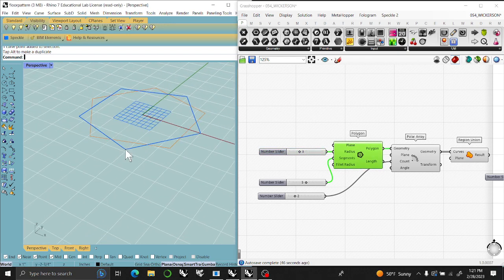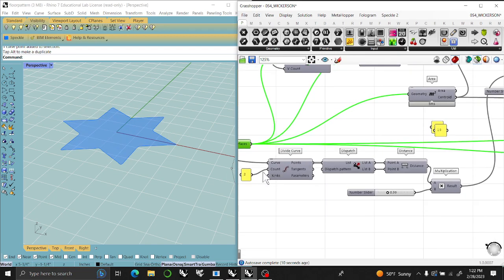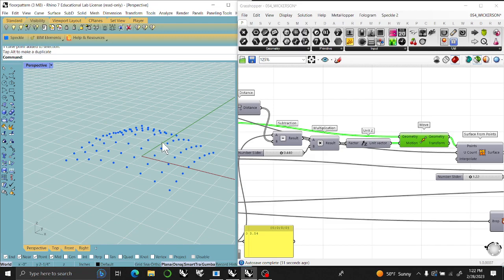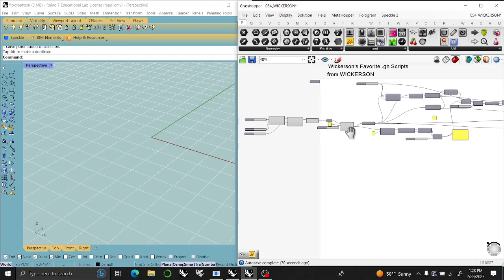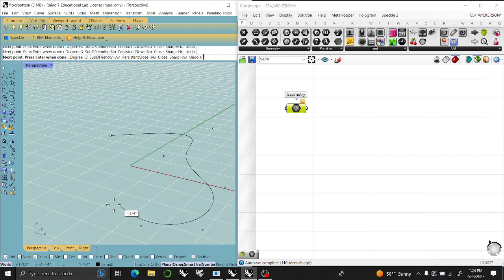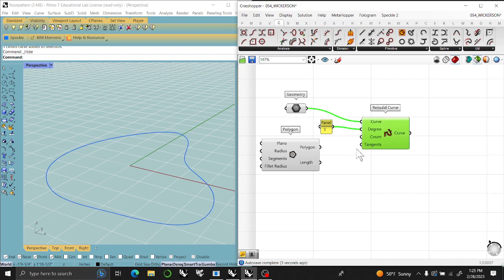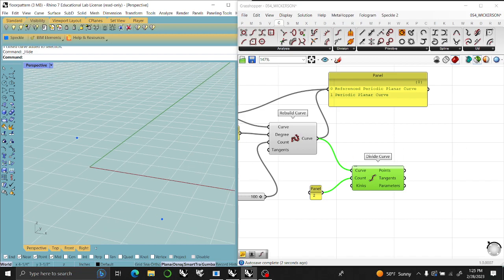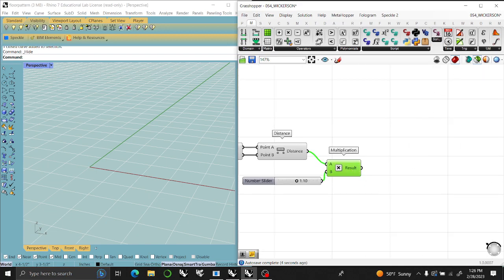WickersonsFavoriteGH_Files_Public 054_WICKERSON PART 1 OF 3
054_WICKERSON PART 1 OF 3